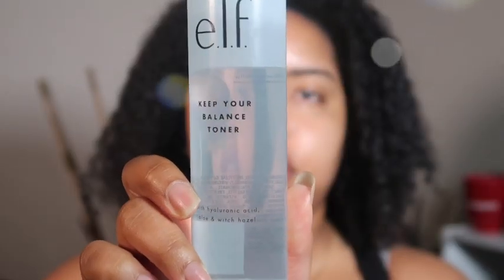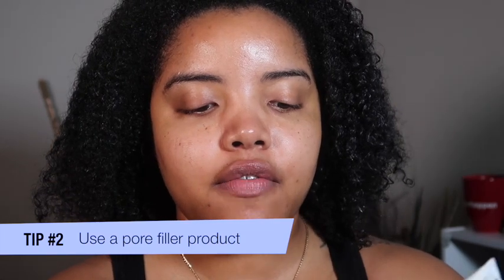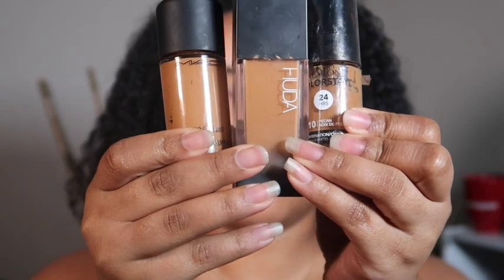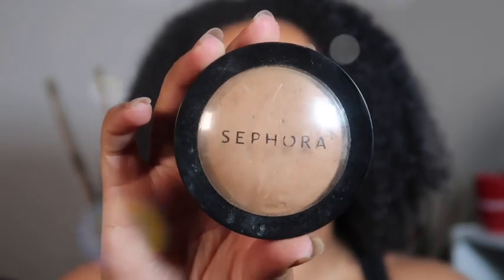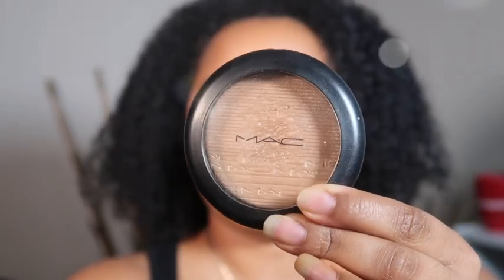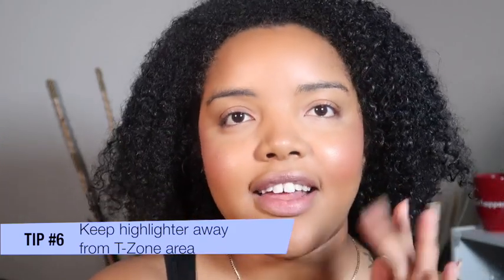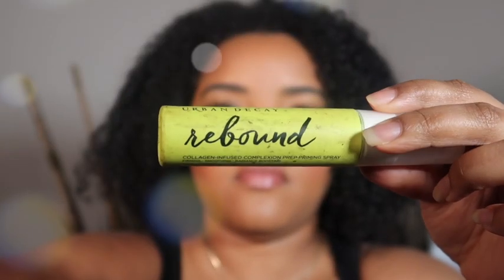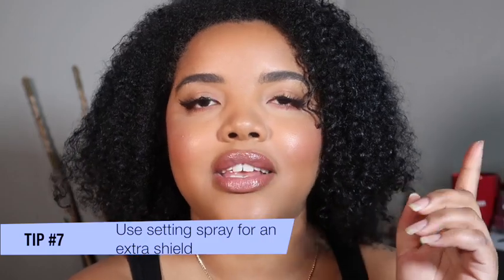How To Prevent Oily Skin Under Makeup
Hello Beauties

This video is about how to prevent oily skin under makeup. I show you my tips, tricks and products I use to stop oily skin under my makeup. Although this is meant for oily ladies Normal to combination skin can also benefit from this makeup. I know I'm not the only one who has oily skin ruining a bomb slay! Be sure to stay to the end to get all the tips :)!

Products mentioned:
Elf Prep and Blur Stick
Dermablend Poresaver Matte Makeup Primer for Oily Skin
Elf Balance Your Skin Toner
Elf Daily Hydration
MAC Studio Fix Fluid Foundation
HUDA BEAUTY FauxFilter Foundation
Revlon ColorStay Makeup for Combination/Oily
Graftobian Creme Foundation Super Palette Makeup Kit
Dermablend Loose Setting Powder
Microsmooth Foundation Face Powder Sephora
MAC Powder Blush
Anastasia Contour Kit and Highlighting Powder Palette
Anastasia Beverly Hills - Powder Bronzer
Mac EXTRA DIMENSION SKINFINISH
Skindinavia Makeup Setting Spray
All Day, All Night, Rebound
Ulta Make-Up Setting Spray